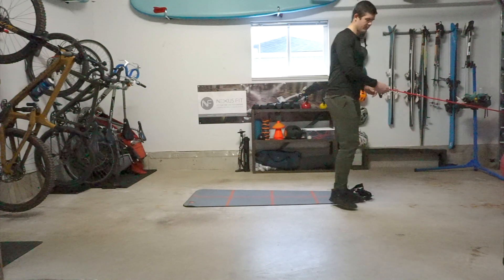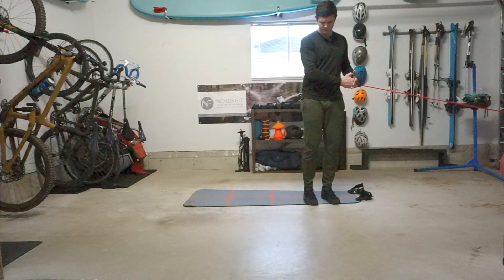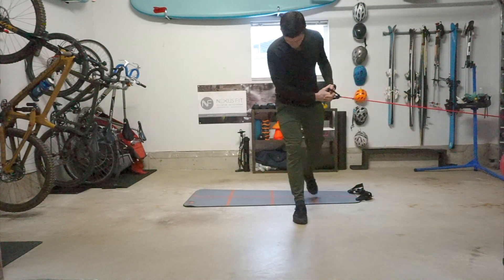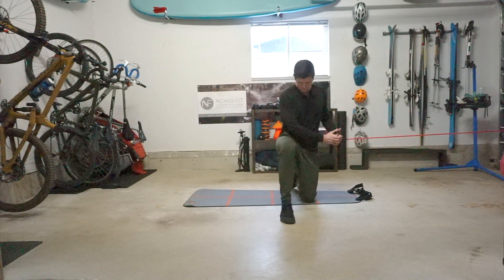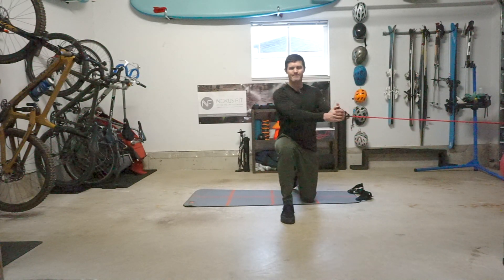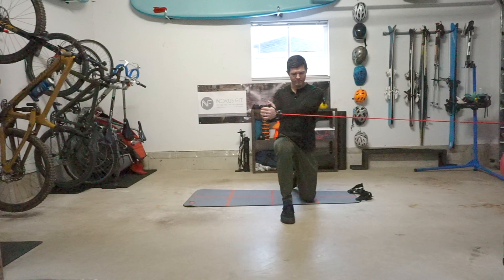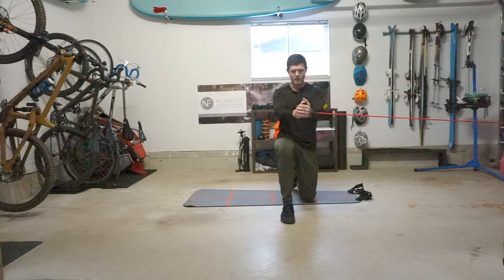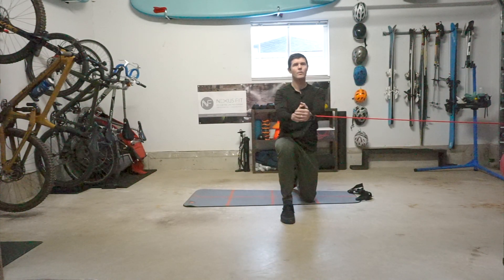Half Kneeling Pallof twist